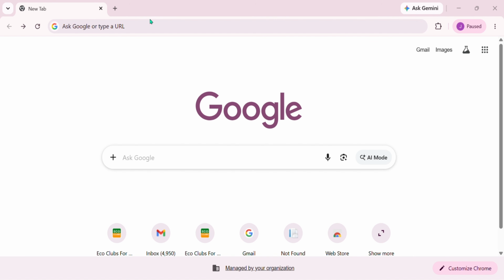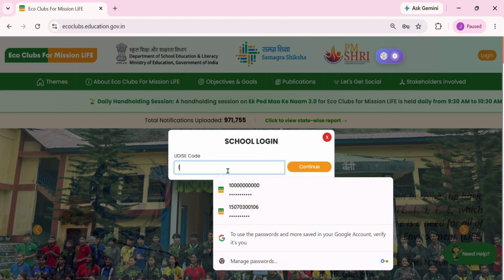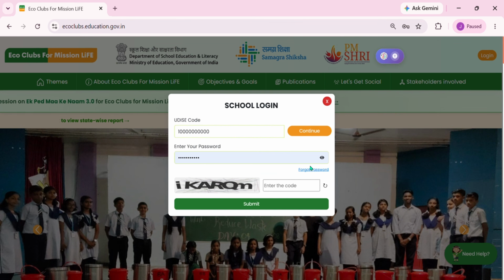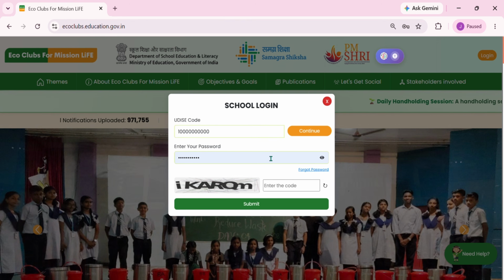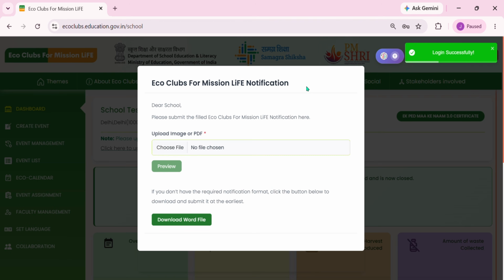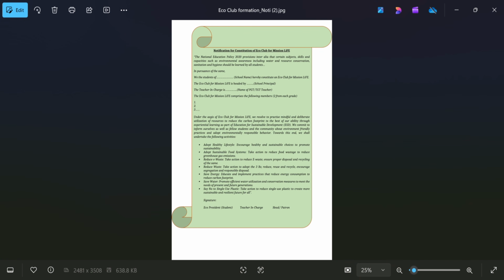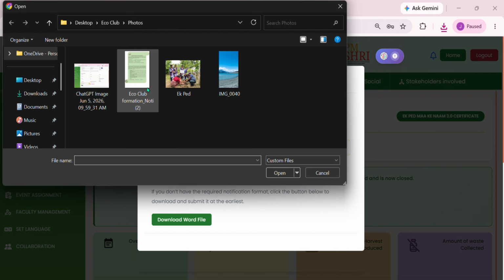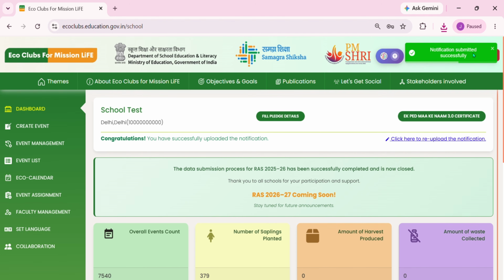Step by Step Guide to upload Eco Club for Mission LiFE Notification- English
Step by step guide for schools to upload notification regarding constitution of an Eco Club for Mission LiFE in school on the portal